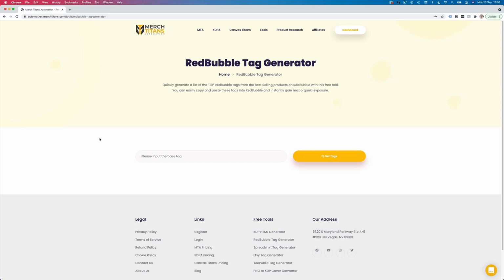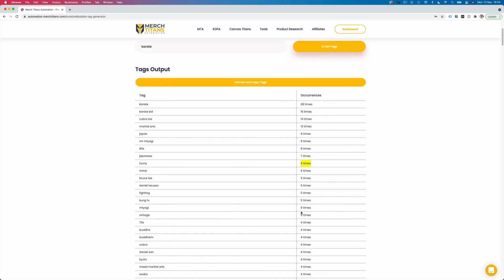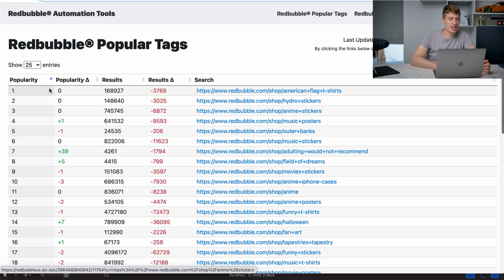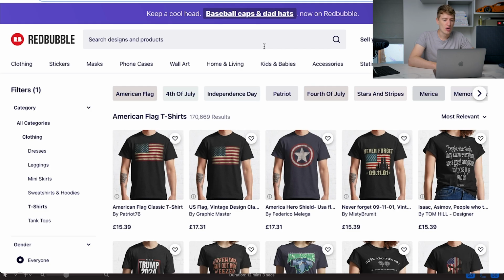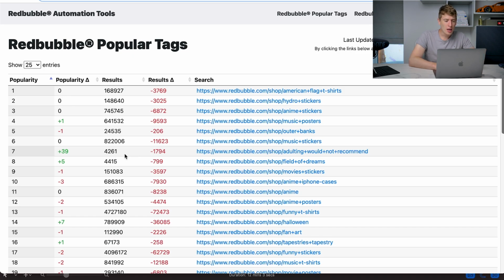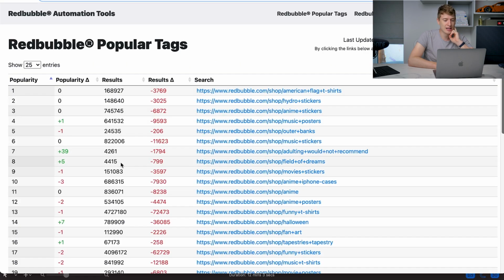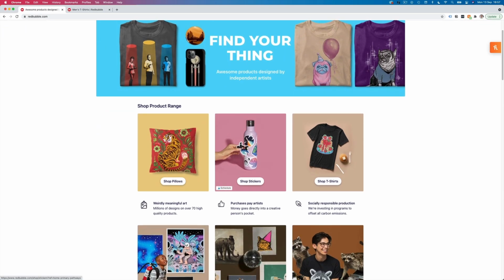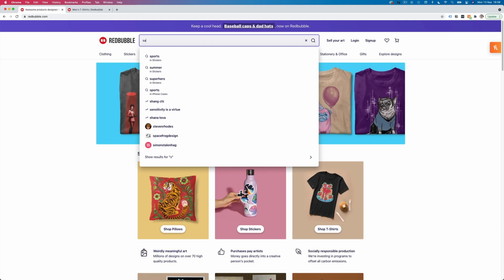Get More T-shirt Sales on Redbubble with these FREE Tools!